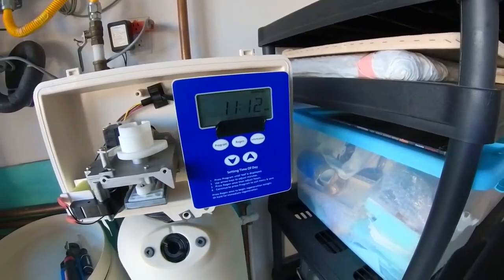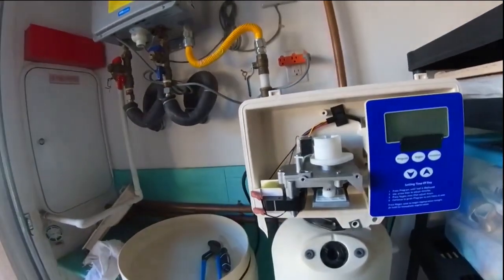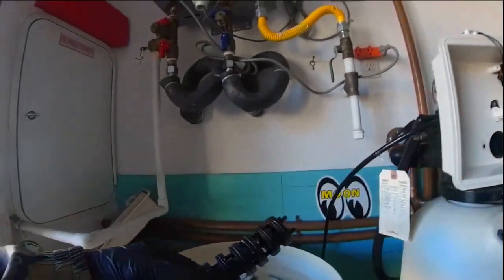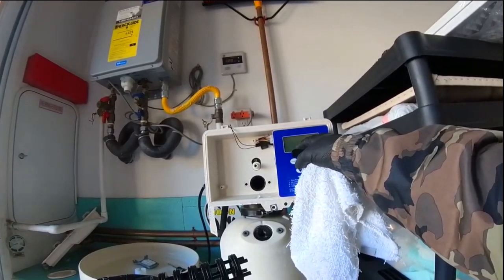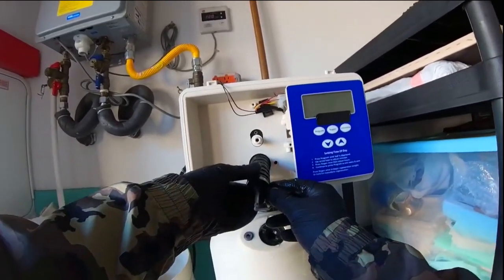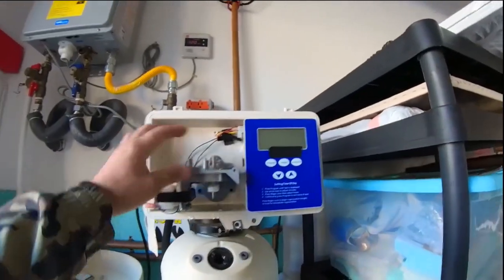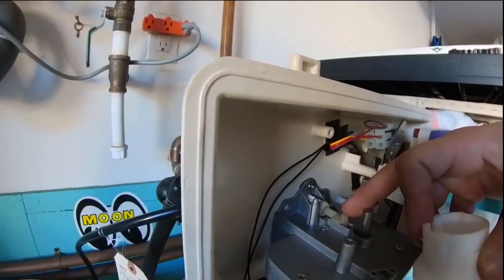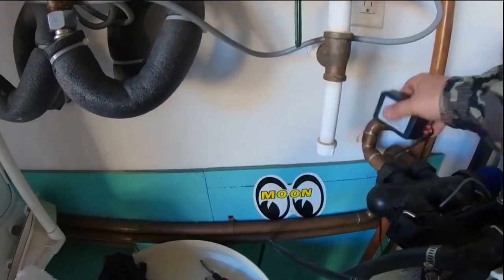Culligan water softener seal pack service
Are you seeking foolproof methods to maintain your Culligan Gold Series water softener? Look no further! Join H2obro on this educational journey as he shares his expert tips and tricks on keeping your water softener in top shape.

In this comprehensive video, H2obro provides step-by-step guidance on maintaining your Culligan Gold Series water softener. From essential tools like channel locks, flat head screwdrivers, and Phillips screwdrivers, to practical techniques, you'll be equipped with everything you need to successfully maintain your water softener.

Discover the secrets to efficient water softener maintenance, and ensure your drinking water is of the highest quality. Embark on this journey with H2obro, and become a DIY expert in water filtration and reverse osmosis systems.

Tools needed:
1) channel locks
2) Flat Head Screwdriver
3) Phillips screwdriver